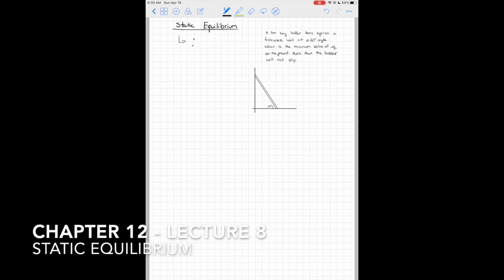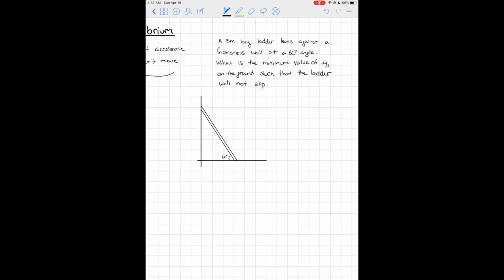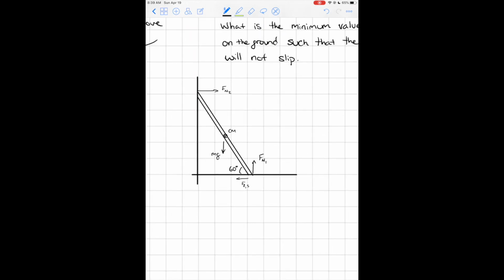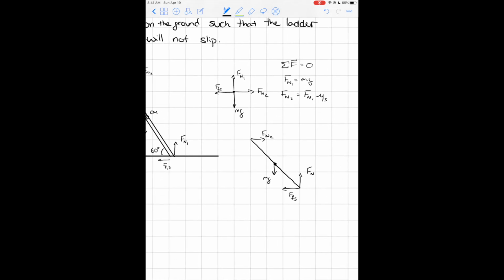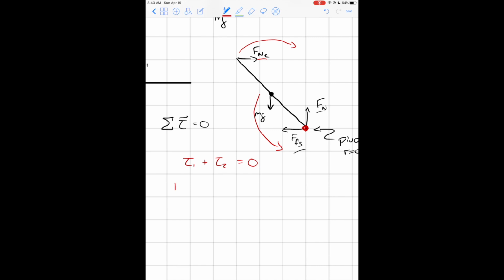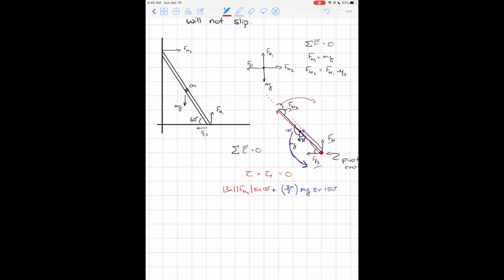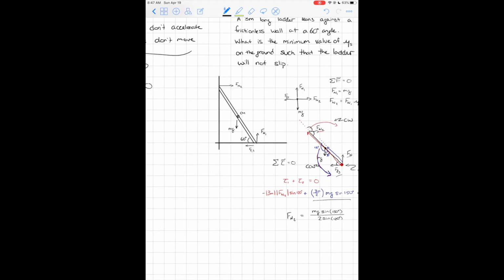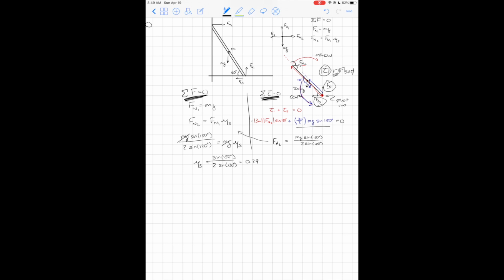Chapter 12 - Lecture 8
Exploring static equilibrium through a worked example.